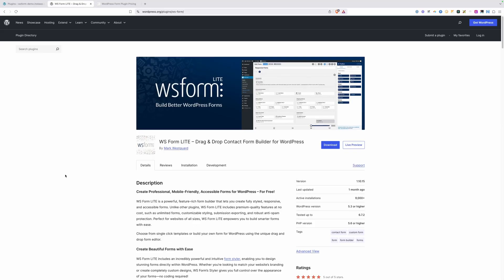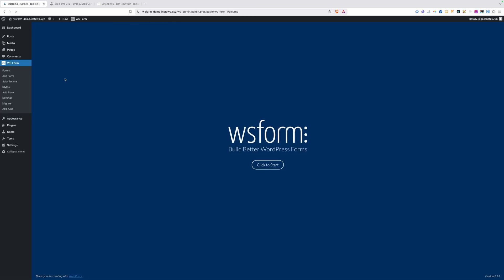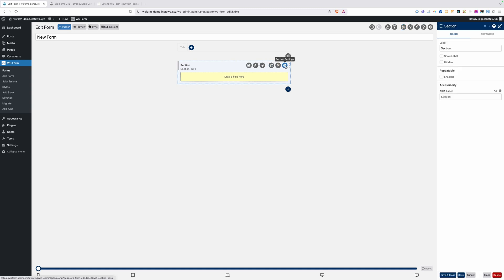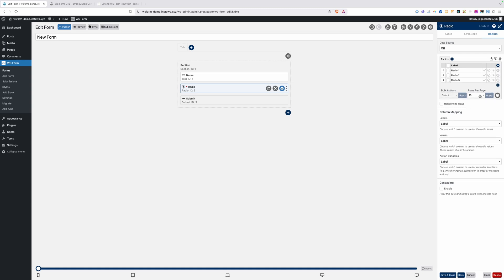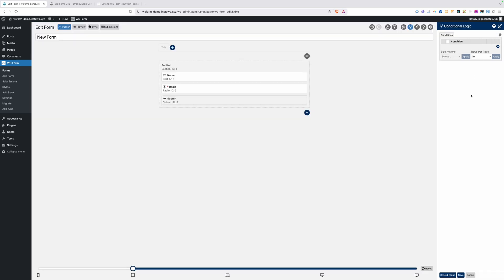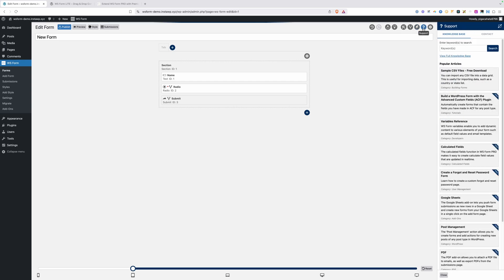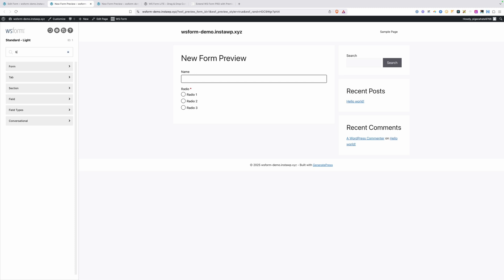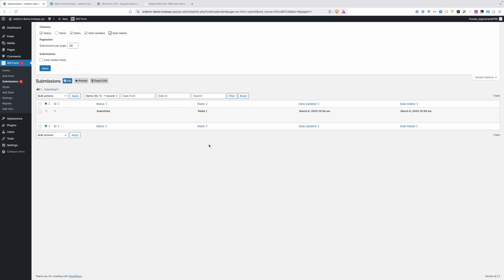WS Form in 15 Minutes: The Most Powerful Form Builder Made Simple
WS Form is hands down the most advanced and powerful WordPress form builder available — but that doesn't mean it has to be complicated! In this video, I'll walk you through everything you need to know to get started with WS Form in just 15 minutes.

🔥 What You'll Learn:
✅ How to install and set up WS Form Pro
✅ Understanding the core features of WS Form
✅ Adding form fields and using conditional logic
✅ Exploring form actions (like sending emails & saving submissions)
✅ Using the WS Form debugger for quick testing
✅ Customizing forms with the new styling system
✅ Publishing your form and viewing submissions